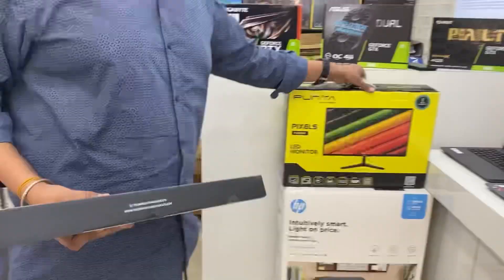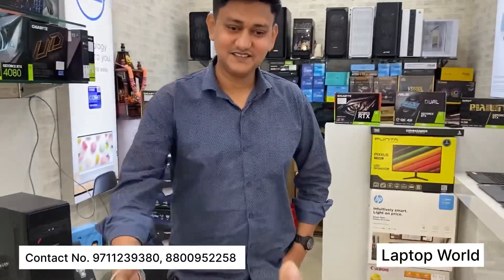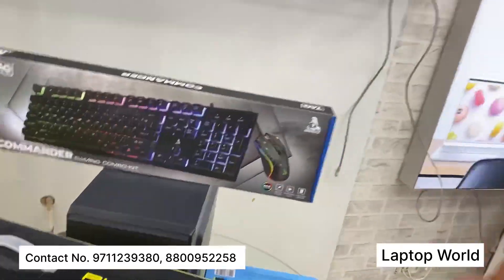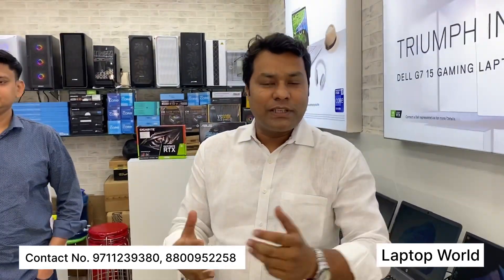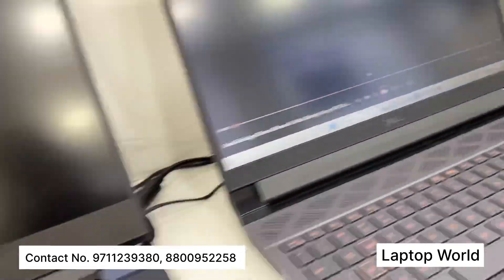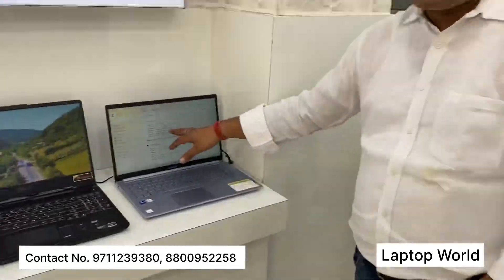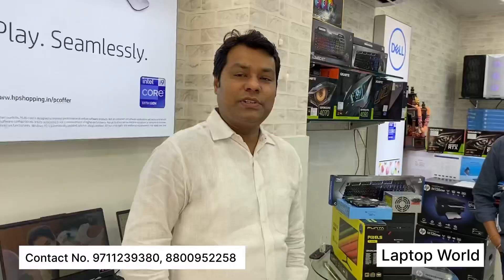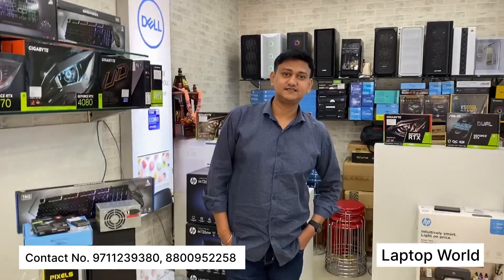मात्र - 9990 मैं Brand New PC 😱| Gaming Laptop & Gaming PC 💻 | Wholesale & Retail | Arhan Vlogs⚡️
Laptop World  💻

Brand New Premium Laptop

Address : g-5 pragati house nehru place, Delhi, India,

दिल्ली की सबसे सस्ती Laptop Market 😱 || Nehru, Palace, Laptop, Market 🔥 || Wholesale & Retail || Arhan Vlogs ||

videoblogs vodcasts
webcasts weblogs
streams live streams
blogs diaries
journals records
logs memoirs
moblogs logbooks
daybooks chronicles
history notebooks
annals accounts
yearbooks commonplace books
ledgers chronology
registers calendars
columns sites
forums newsletters
profile blooks
podcasts websites
chatrooms microblogs

computer
laptop computer notebook computer
palmtop minicomputer
microcomputer notebook
handheld computer PC
briefcase computer PDA
desktop computer personal computer Home Computer

Intel core i3 price
Intel i5 price
Intel i7 price
Intel i9 price
Intel i3 10100 price
Intel i5 10400 price
Intel i9 11900k price
Intel 12 gen processor
Rx 6600xt price
Rx 6600xt price in nehru place
Rx 6600xt price in India
Graphic card rx570
Graphic card rx550
Graphic card rx580
Graphic card rx5700 xt
Graphic card rx6800 xt
radeon rx5500 xt
radeon rx6900 xt
radeon rx6700 xt
Rx series Graphic card
Rx gpu prices
Rx series graphic card prices
rx570 price
rx550 price
rx580 price
rx5700xt price
rx6700xt price
rx6800 price
rx 6800xt price
Gt 710 price
Gt 1030 price
Gtx 1050ti price
Gtx 1650 price
Gtx 1660super price
Rtx 2060 price
Rtx 3060 price
Rtx 3060ti price
Rtx 3070 price
Rtx 3070ti price
Rtx 3080 price
Rtx 3080ti price
Rtx 3090 price
Graphic Card price in Delhi
Graphic Card prices in India
Gpu prices in Nehru place
Gpu prices
Best Graphic Card for gaming
Best Graphic Card under 5000
Best Graphic Card under 10000
Best Graphic Card under 15000
Best Graphic Card under 20000
Best Graphic Card under 30000
Best Graphic Card under 40000
Best Graphic Card under 50000
Best Graphic Card under 100000
nehru place Graphic card
nehru place graphic card price list
nehru place market
nehru place pc build
nehru market delhi
Nehru place computer market
Pc build in nehru place
Nehru place Gpu price

Infinity gadgets

tags to be used

 cheapest market, दिल्ली का चोर बाजार, Suraj Rajvanshi, Sarojini Nagar market, Delhi market, bike market chor bazar, chor bazar chandani chowk, jama

THIS VIDEO IS ONLY MADE FOR EDUCATION PURPOSE ONLY / RELATED TO MARKET INFORMATION . ''ARHAN Vlogs'' IS NOT RESPONSIBLE FOR ANY KIND OF PROFIT AND LOSS IN BUSINESS / ITS YOUR RESPONSIBILITY TO BE SURE BEFORE PURCHASING ANYTHING / MUST RESEARCH MARKET FROM YOUR SIDE BEFORE ANY KIND OF BUSINESS.

ये वीडियो सिर्फ मार्किट की जानकारी देने के उद्देश्य से बनाई गयी है | यदि आप वीडियो के माध्यम से कोई भी खरीदारी करते है और आपके साथ धोखा या कुछ नुक़सान होता है तो इसमें ''ARHAN'' और YOUTUBE की कोई जिम्मेवारी नहीं होगी | "CUSTOMER - ग्राहक" अपनी खरीदारी अपनी सोच और सूझ बुझ से ही करें धन्यवाद.